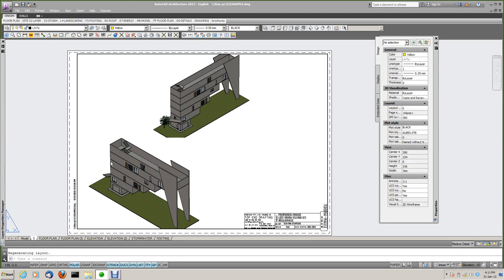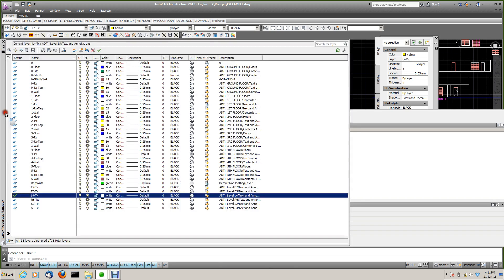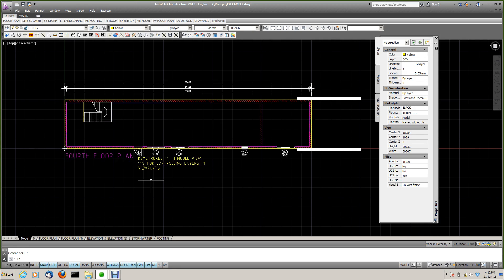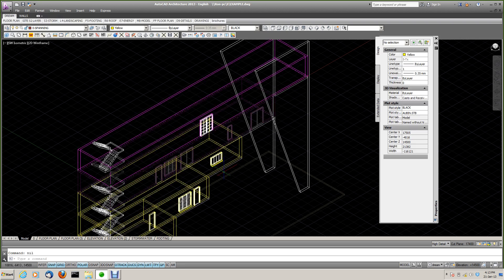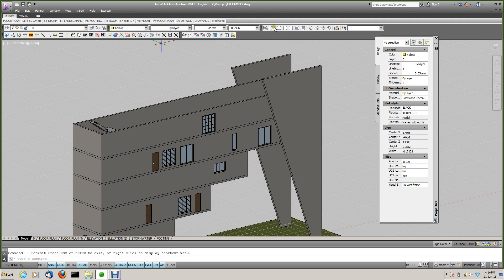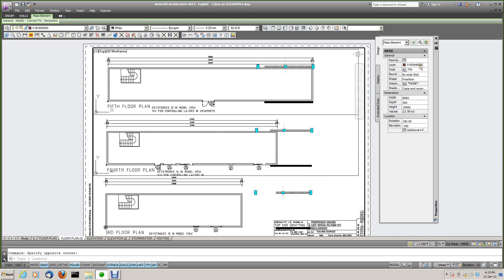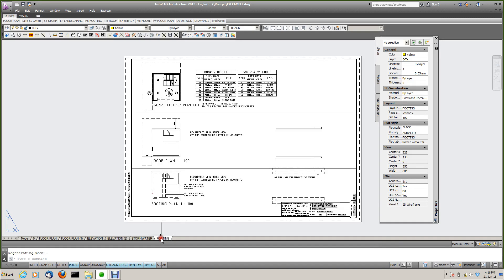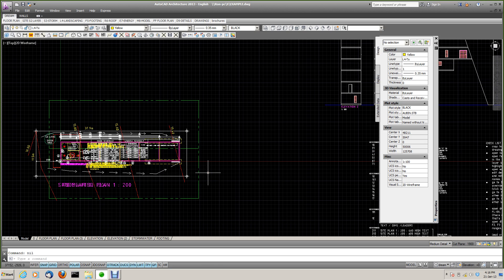PN Begone Part 1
Guest poster, Ron jumped on my system for organising multiple levels in 1 file but as he had different needs than I, quickly moved to adapt it with his own ideas. Where as I have only done 3 levels, he has need for up to 12 levels and also does more presentation of the same drawing and so added to the system to include more key commands for organisation of layers, Display Representations and Elevation height.
As with my system, layers are critical for sorting levels so your blocks and styles must be void of built in layers.
My bottom level began as 1-Wall but doing multi-storey buildings where the level above ground is known as 'the 1st Floor', Ron has the bottom level as 0-Wall which means 5-Wall is the walls on the 5th Floor.

Come back here and I will add a link of where to download Ron's files to try it out yourself.